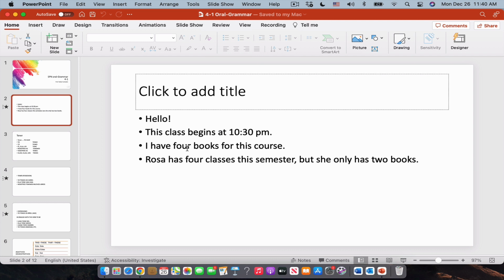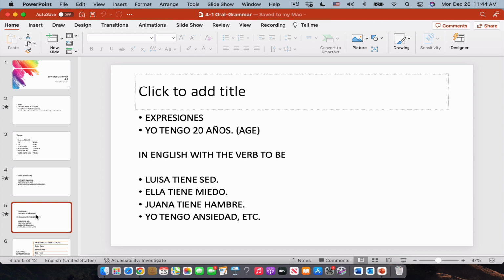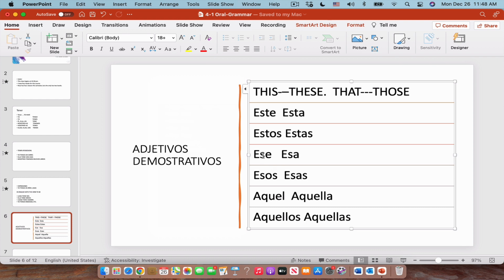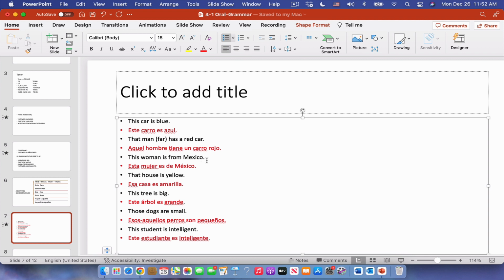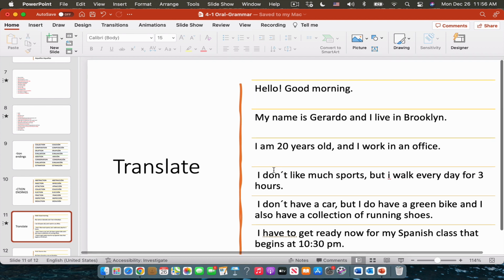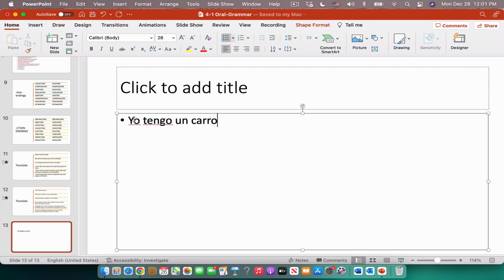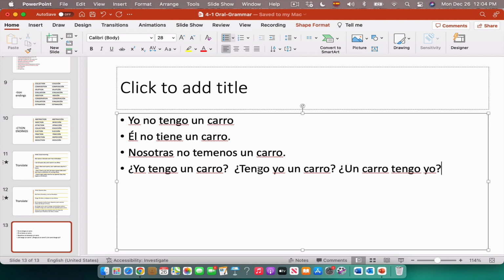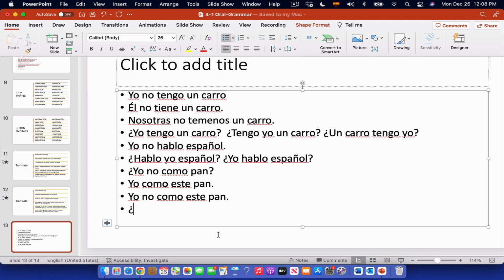SPN 105. Oral-Grammar 4-1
Spanish, oral and grammar exercises.